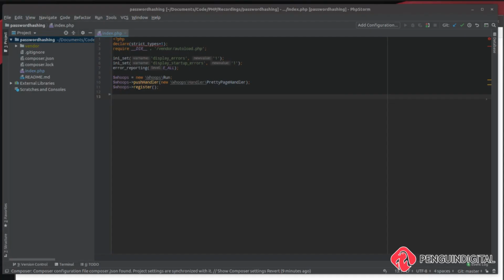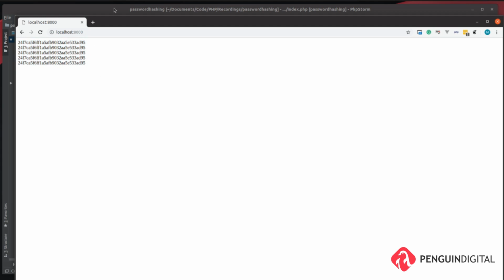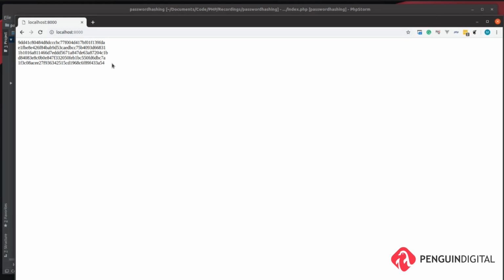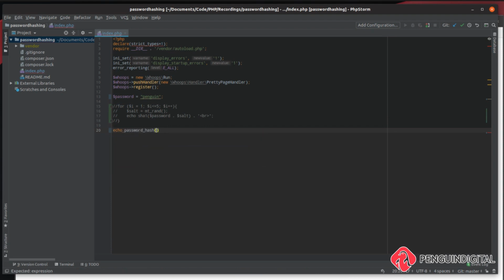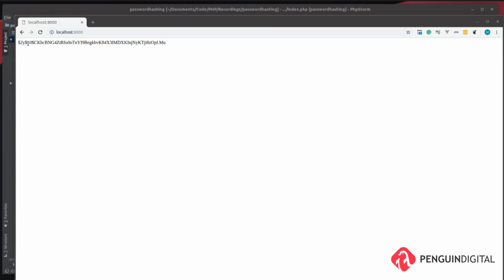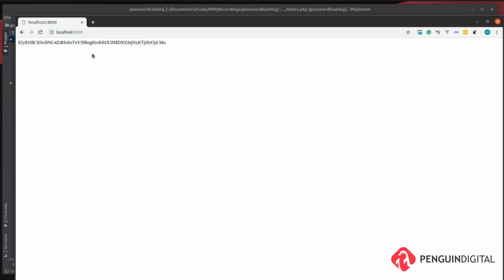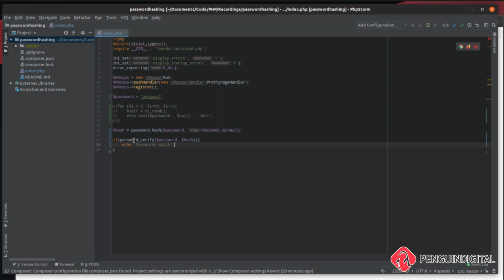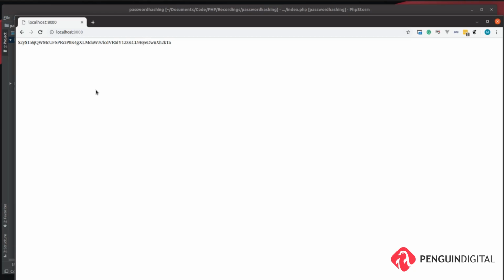How to correctly hash a password in PHP and why other methods are no longer fit for purpose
How to correctly has a password in PHP using the password_hash function and why functions such as md5 and sha1 are not advised for password storage.